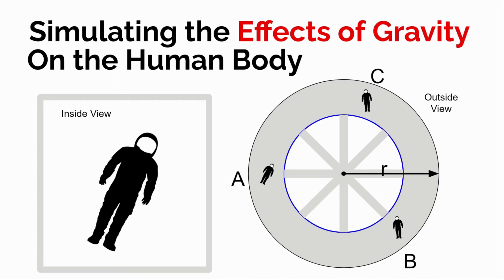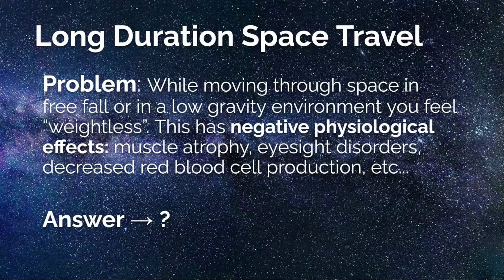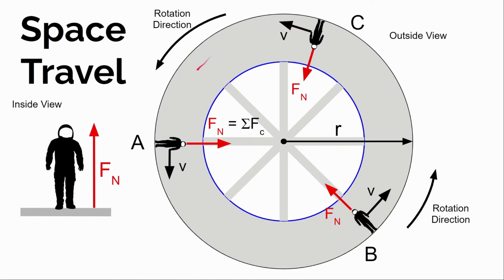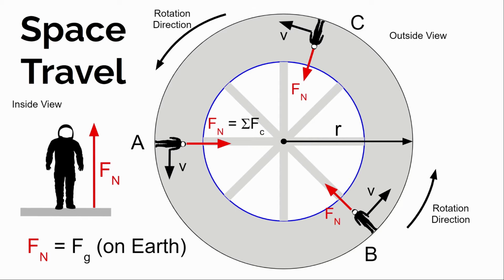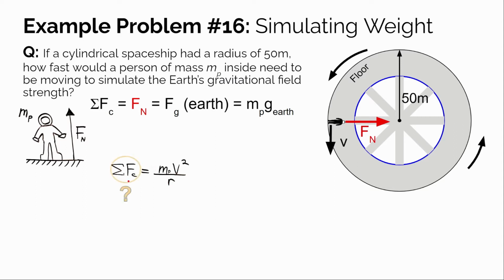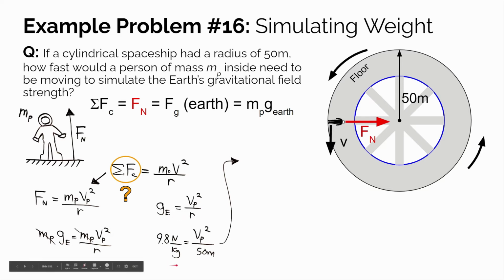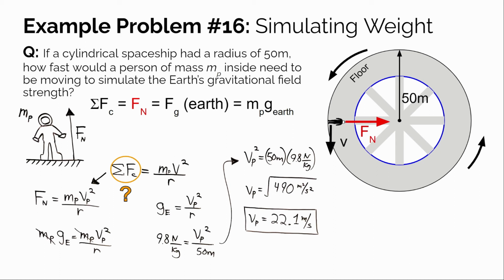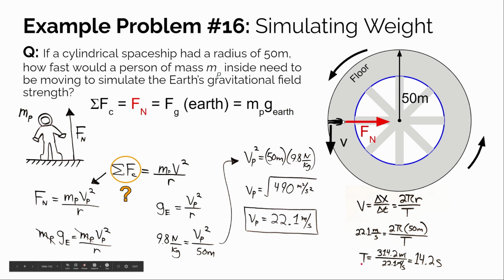Circular Motion Example #16 (Simulating Weight in Zero Gravity)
This video discusses how to simulate the sensation of weight when an astronaut is traveling in space with the use of a rotating spaceship. An example problem is discussed which calculates the spaceship's needed rotational period to simulate Earth’s gravity.